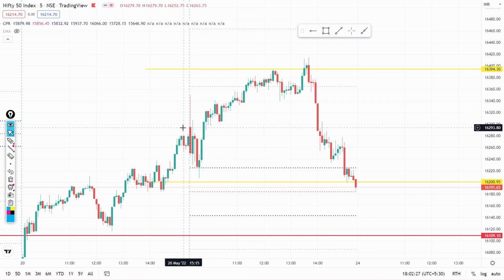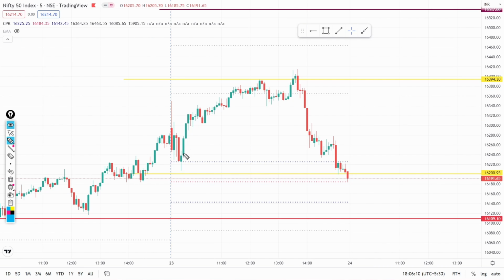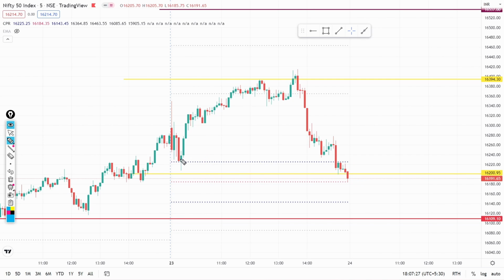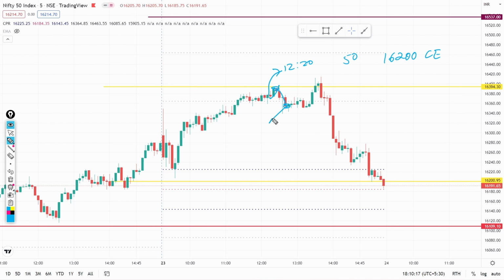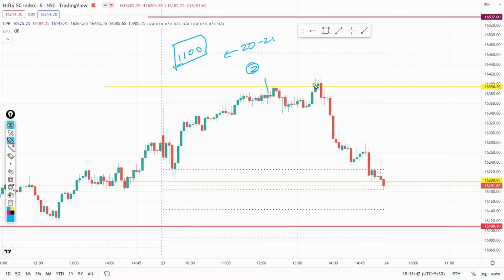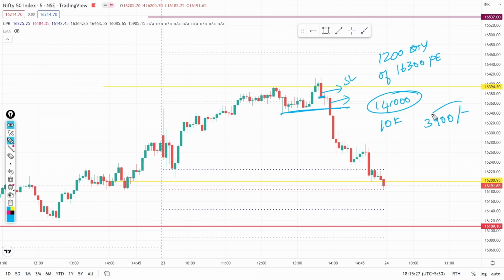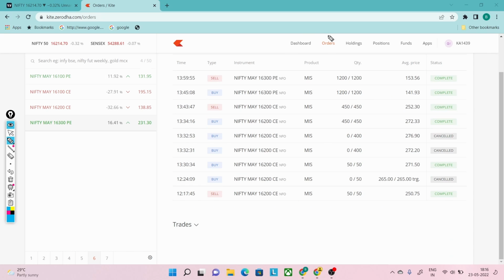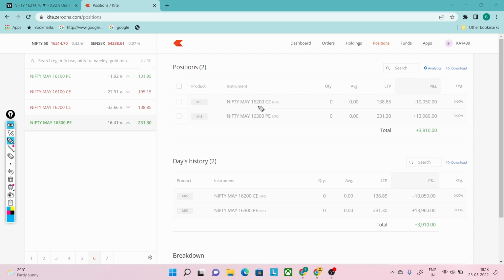NIFTY CHART ANALYSIS ||23 MAY 2022||PIVOTS POINTS||PRICE ACTION ||SUPPORT AND RESISTANCE LINES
NIFTY DAILY CHART ANALYSIS